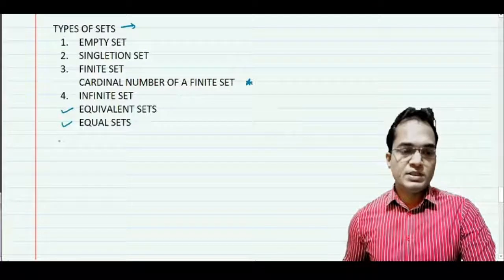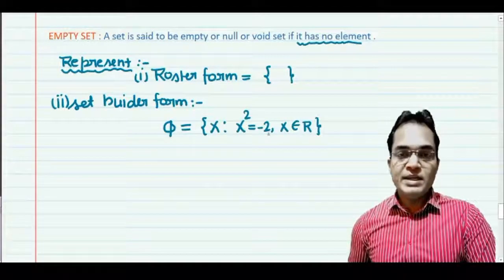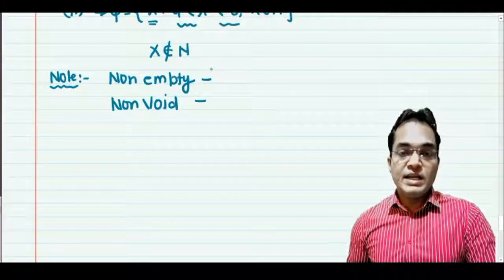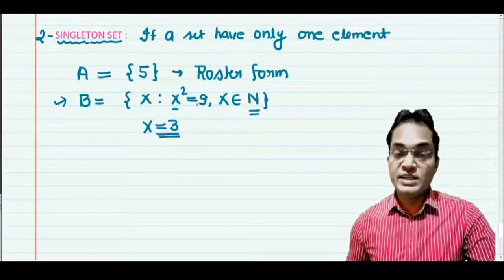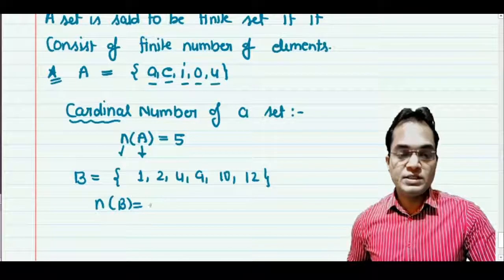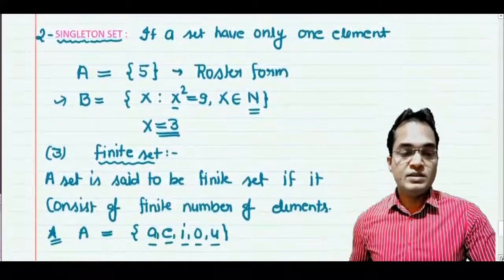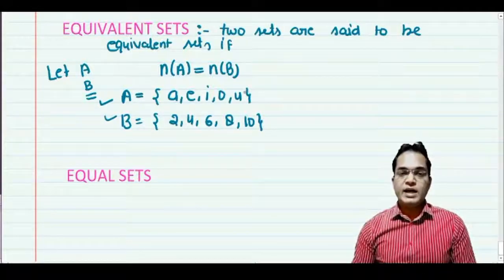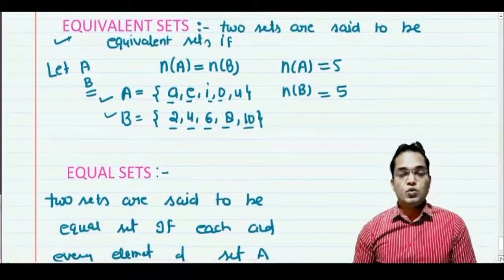sets ll class 11 ll lecture 4 ll